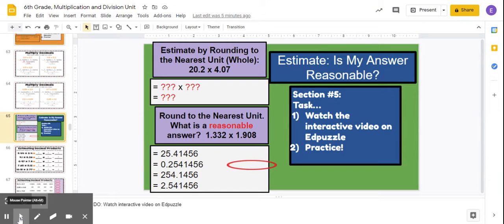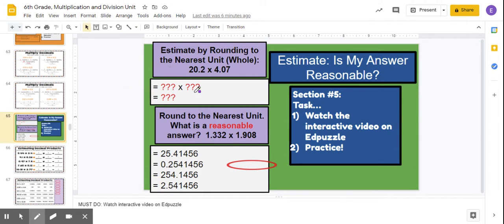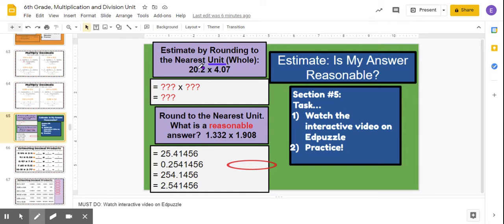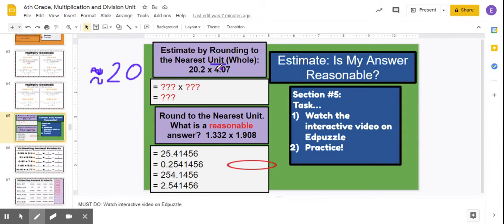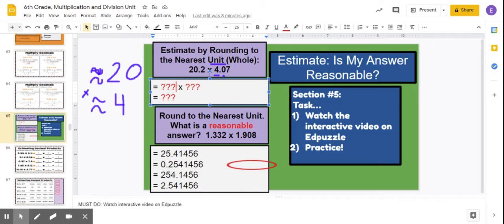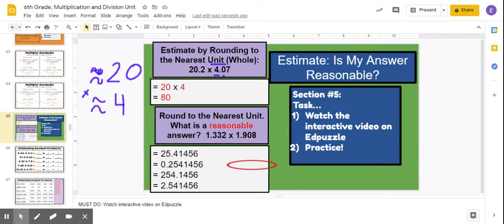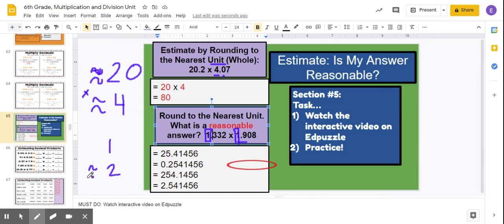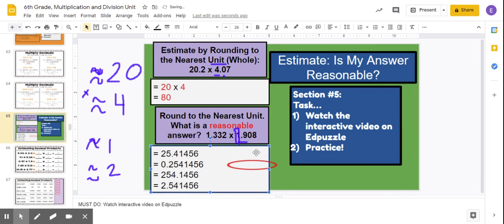Using Estimation Before Multiplying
Use estimation to help discover if your answer is reasonable?